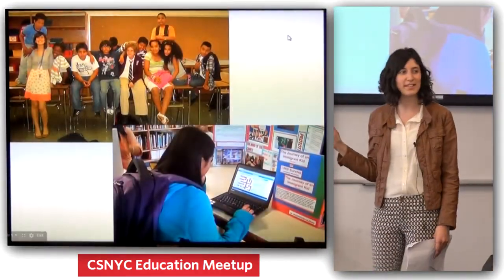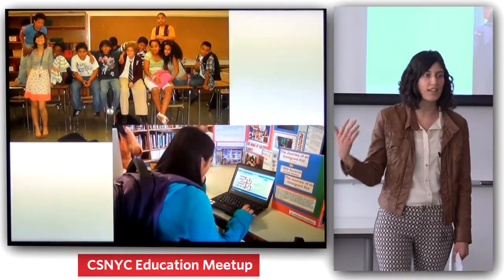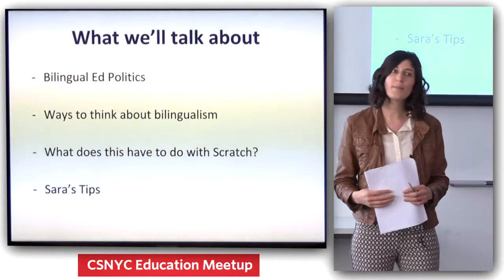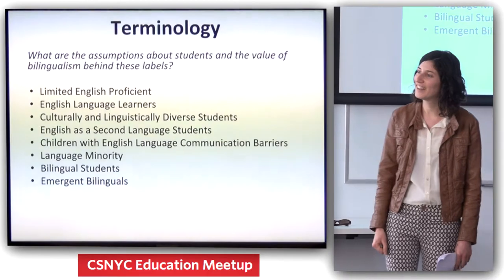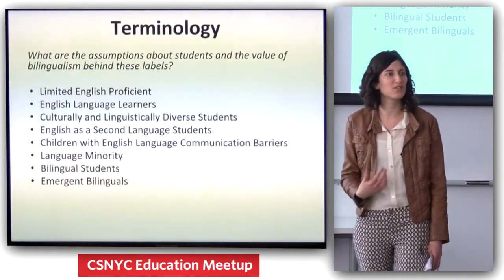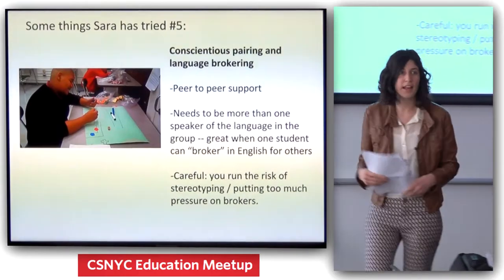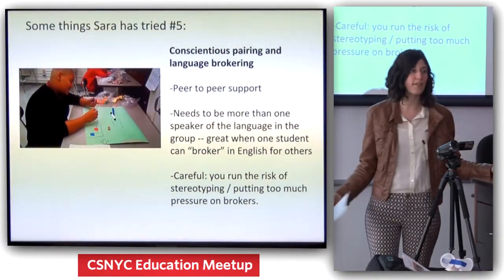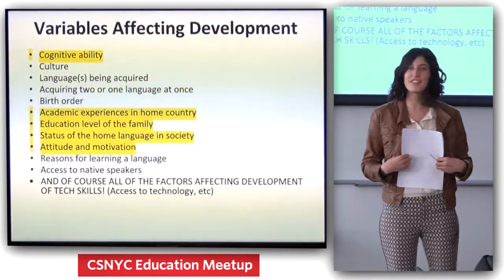Apr 2015 - Emergent Bilinguals & Scratch - Sara Vogel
NYC Scratch Educators Meetup - April 18 2015

Sara Vogel - Emergent Bilinguals and Scratch
* discusses recent research based approaches to the teaching of bilingual learners.
* presents strategies useful for teaching Scratch and TaleBlazer with bilingual learners.

About CSNYC
Scratch, Java, Robots, Web? We're coming together to build a community of professional practice around computer science education in New York City. All invested community members are welcome. We are working to bring in national level speakers, find fun and dynamic venues and build a space for sharing ideas and best practices in the rapidly growing world of computer science. Join us for monthly workshops, master classes, and whatever else we can come up with.

#2912-01